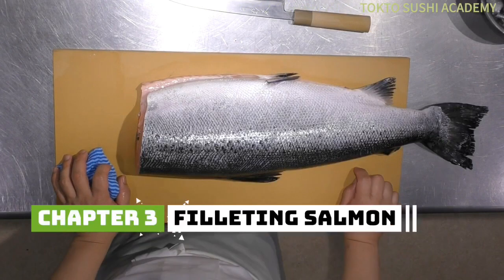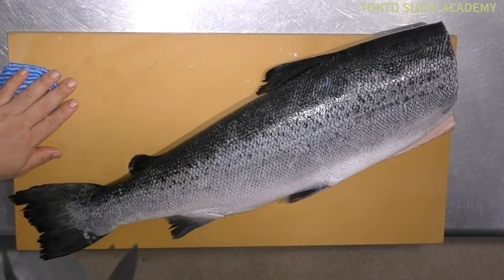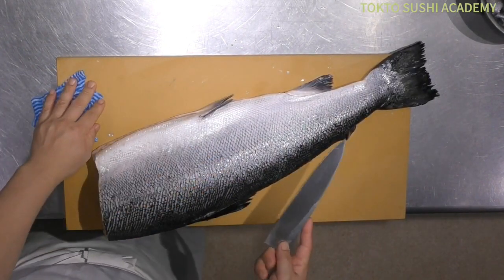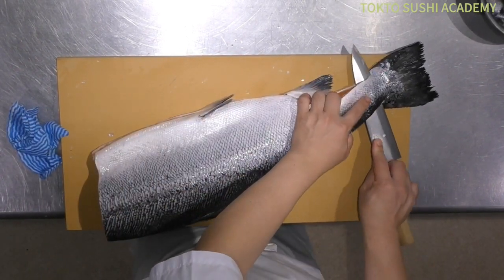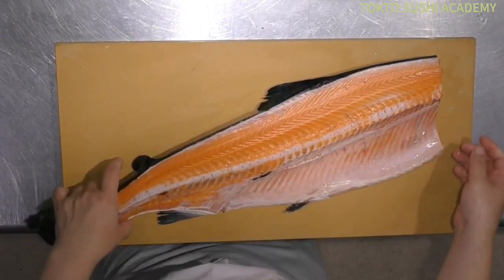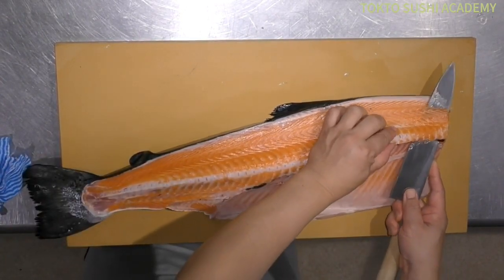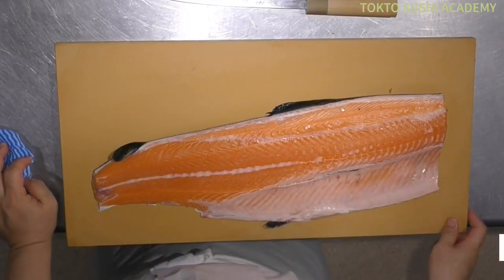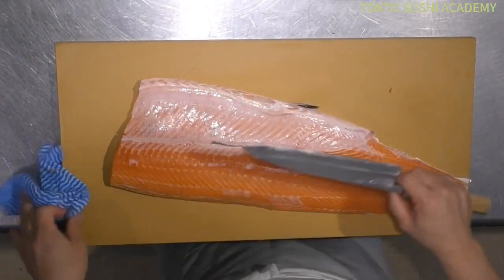How to fillet salmon/Chapter 3@tokyosushiacademyenglishcourse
Hi, This is Tokyo Sushi Academy!
Today we will show Chapter 3 of "Basic Technique For Salmon Sushi".
Do you know how to fillet salmon?
"Basic Technique For Salmon Sushi" has 11 chapters + 1 bonus. You can watch other chapters after your purchase. IT'S ONLY 3,000JPY.( about $30)!

*Tokyo Sushi Academy Tsukiji Branch provides sushi course for experienced/non-experienced chefs.

【Tokyo Sushi Academy Channel】
1. How to fillet a fish young yellowtail -Basic way of filleting in 3 pieces- Tokyo Sushi Academy

1. How To Fillet a Whole Salmon - How To Make Sushi Series/Hiroyuki Terada - Diaries of a Master Sushi Chef

Thank you for seeing us!
Tokyo Sushi Academy